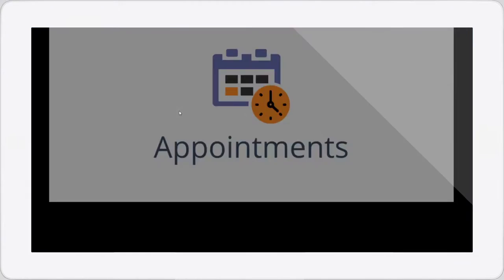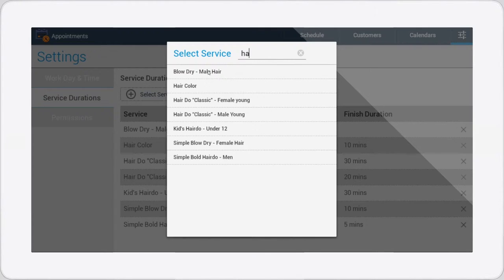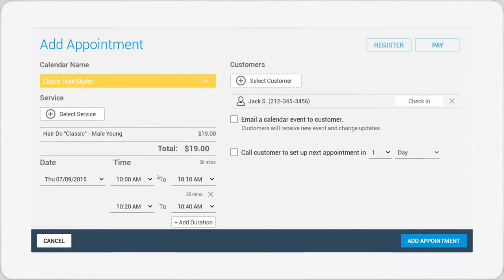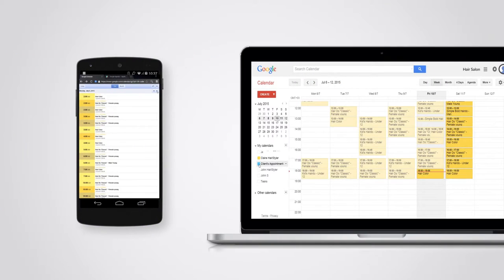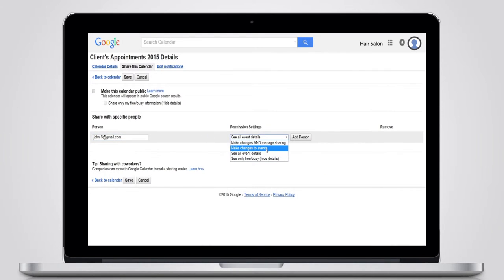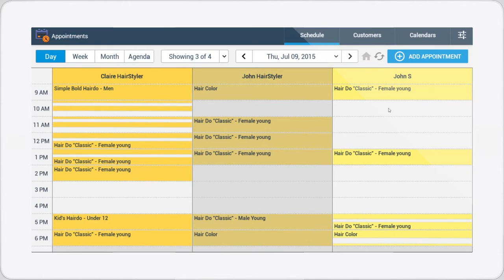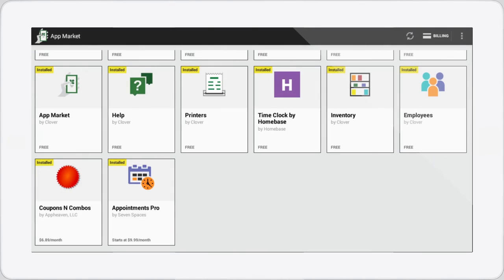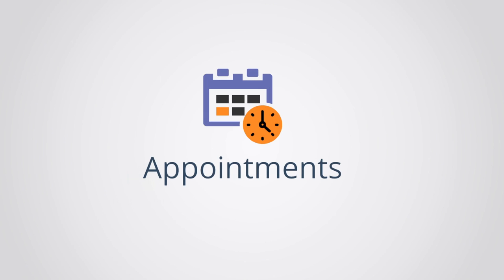App Demo: Business Appointments App (Clover) - JAYWAii App Demo Production Israel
This is the 3rd app demo video I made for Clover!  What was special about it is that it is an app synced with the Google calendar, which is accessible on smartphones and computers. So I screen-casted content from 2 devices, a laptop and a smartphone.
Other than these details this app is awesome for any service oriented company, like a hair salon or a barber shop, wishing to have a simple yet powerful appointment app in their Clover POS.

I was in charge of:
Writing the script in cooperation with a script writer
Producing the voice over recording
Sourcing the music track
Creating the motion design

I used After Effect CC 2015. This project took about 12 hours to be completed.

Check my business overview down here.
BUSINESS OVERVIEW:

Hire a pro, I'm a top ranked freelancer - over 96% of satisfaction from all clients.
Save time and money, I am a one-man-orchestra able to deliver a quality equal to established production studios.
Be limitless, lots of creativity!: app demos. live motion commercial, whiteboard and explainer, voice recording, script writing, stock music and video translation (many languages), and YouTube channel management.

I am a one stop animation and online video production studio.
Only one contact, me. Forget about multiple messages from multiple freelancers.
So what's special about me? Languages & Business; a high degree in English and Chinese languages, I also speak native French, and Hebrew is currently being learnt! On the business side I was a chief representative of an export company for 7 years in Shanghai.

I specialize in:
1 - Applications Demos (retail management system or POS, Android, iOS Apple, iPad or smartphone)
2 - Explainers & Whiteboards (cartoony styles or animated doodle)
3 - Live motion commercials (HD, from $500 and way up)

Let's keep it simple, I can provide all that is needed :
a - your script - in English (UK or US) or French or Chinese
b - a choice of voice over - in English (UK, US) or French or Chinese - male or female
c - a choice of stock music tracks
d - a choice of animation styles (all cartoony though)
e - model cast & location hunt (Israel)
f - Motion design: logo, intro/outros, and more complicated stuffs
g - editing and exportting into the resolution of your choice (smartphone, tablets, full HD, web, etc)
h - upload to YouTube and optimize your video settings and/or channel settings

From start to finish, I manage your video project.

You need more? Here are my other resources and skills:
A - Many languages available for your script and voice over (Hindi, European languages, etc): I work with serious translation companies and international voice talents
B - Aerial footage in full HD (based in Israel - Haifa)
C - E-learning: create your tutorials and product demo.
D - Photoshop work: posters, retouche, lightroom, etc
E - Photography services: product shots, events (based in Israel - Haifa)

Since 2010 I've been filming, editing, shooting photos and creating motion design. I have a passion for images and pictures.  I successfully produced & edited many marketing videos, including promotional videos, events videos, music videos, interviews & motion design.
I was born in Vietnam, I grew up in France, lived in China (2007-14) and is now living in Israel. I am multicultural, and I love it.

I'm an Adobe CC licensee. I mainly use :
1 - Premiere Pro CC
2 - After effect CC
3 - Photoshop CC

If you want to work with me, or to start discussing my rates, you can invite me for an interview by sending me a message in the comments below! I'll get back to you very fast!

I hope to hear from you soon and to start create your video asap!

Jean-Yves TRAN
App Demo | Video Production | Whiteboard Animation